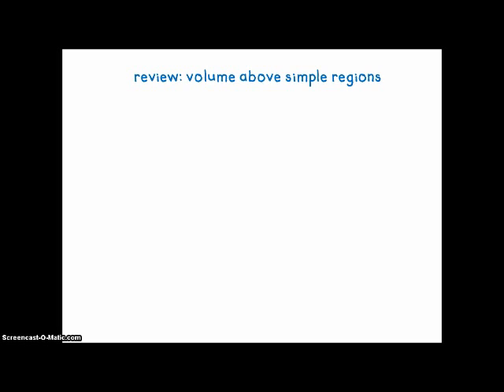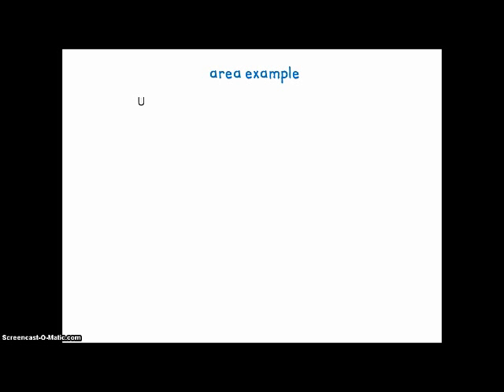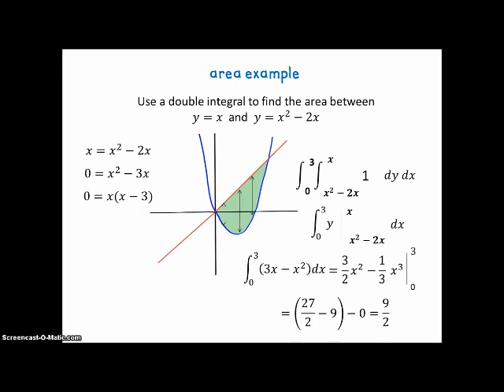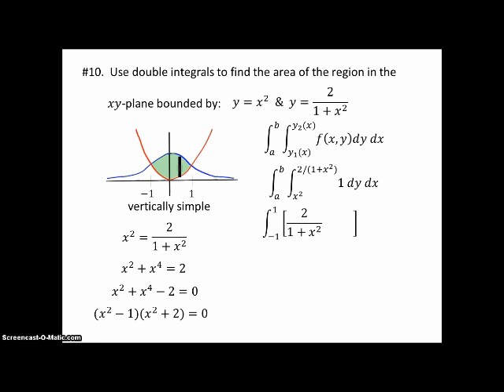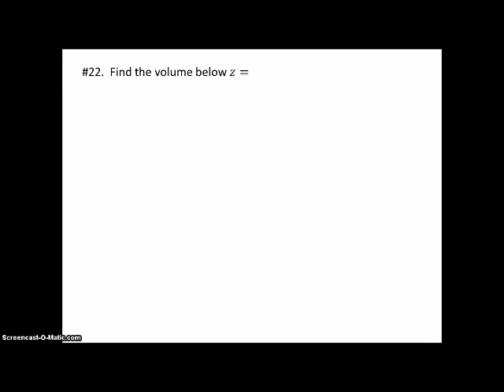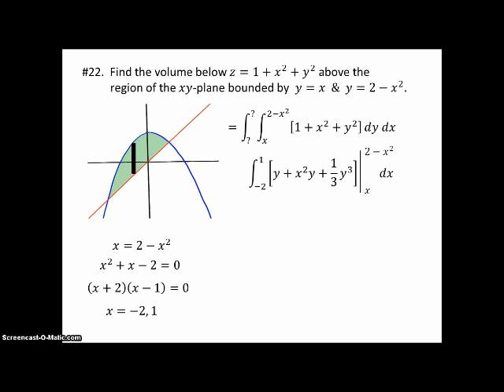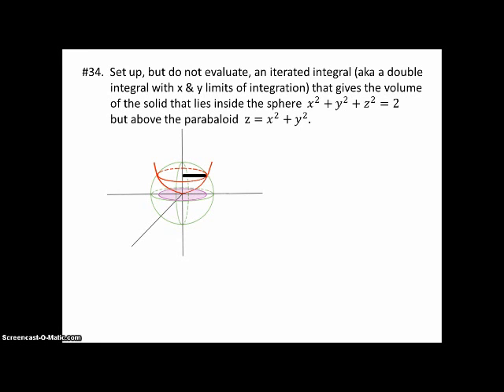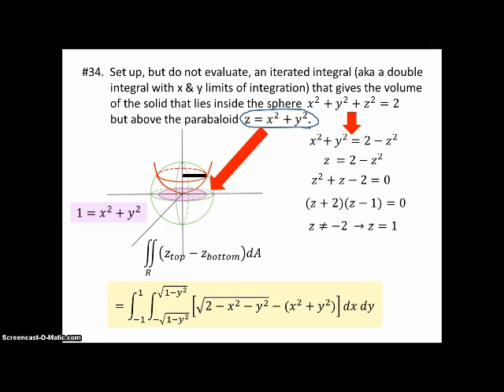13 3 Area & Volume corrected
There was a typo on a slide...now it should be OK...we hope.